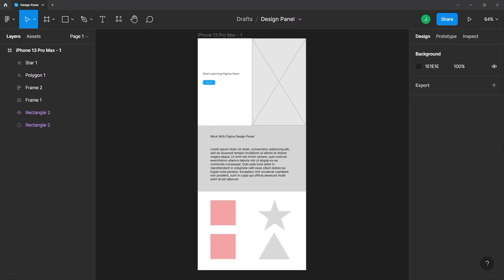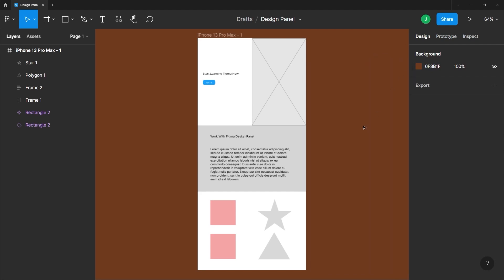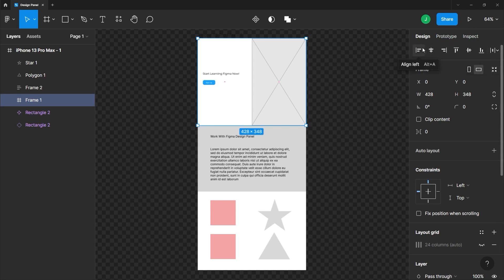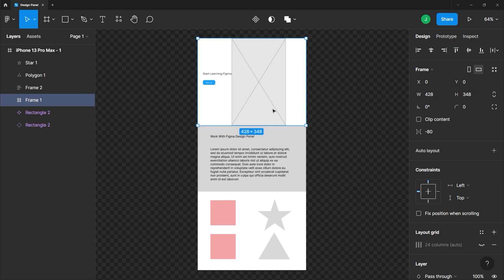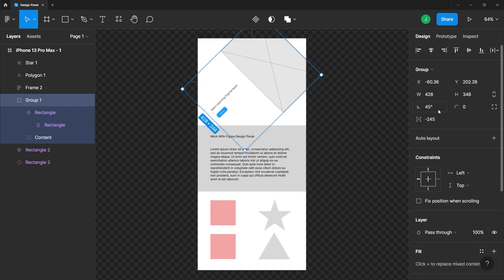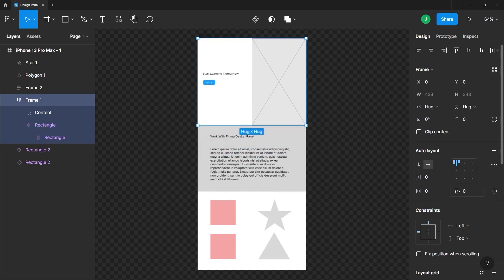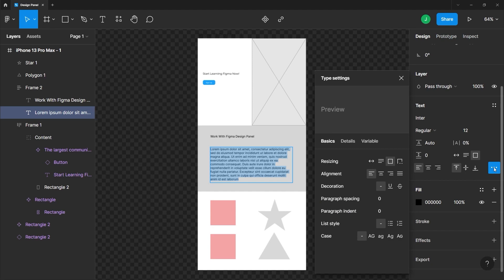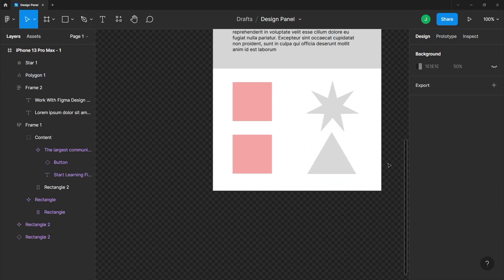Figma Tutorial Preview: Work With Figma Design Panel